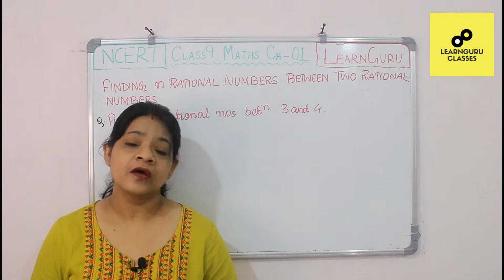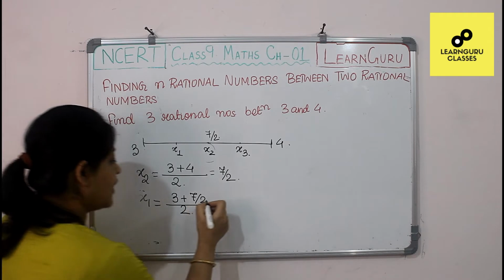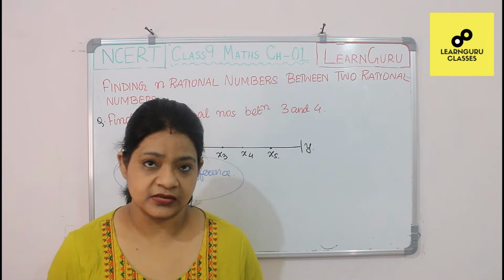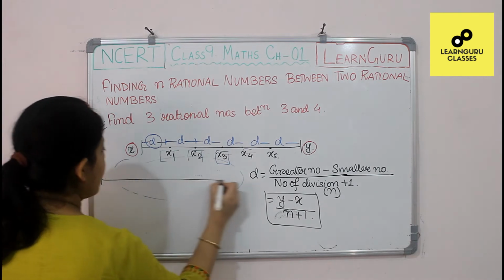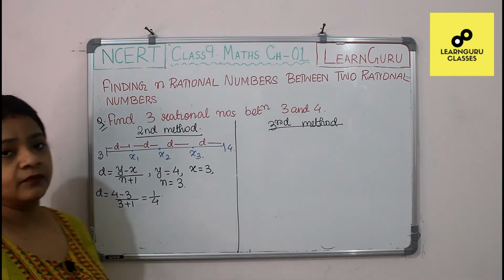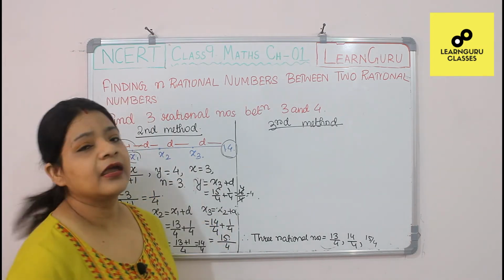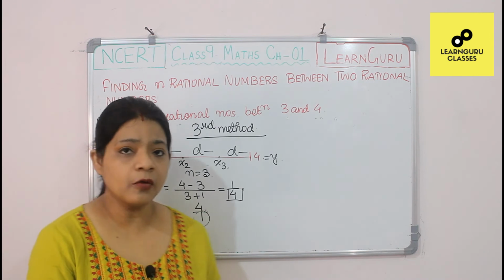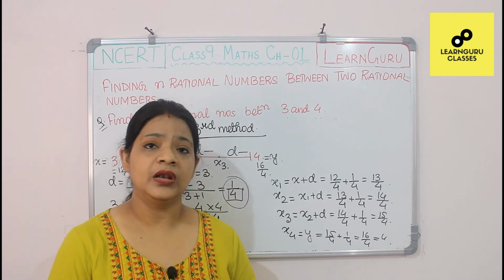NCERT Class 9 Chapter 1 Finding Rational Numbers Part 2 Full Concepts Explained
Video Highlights :
Class: 9
Subject: Mathematics
Board: NCERT
Chapter: Chapter 1
Video Name: Finding Rational Numbers Part 2
Topics Covered: Finding One Rational Number between two Rational Numbers.